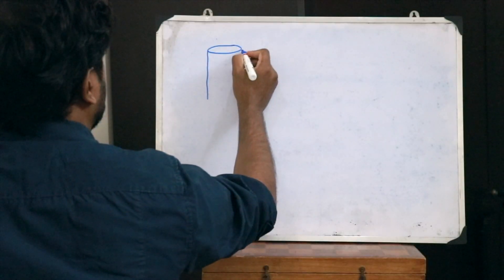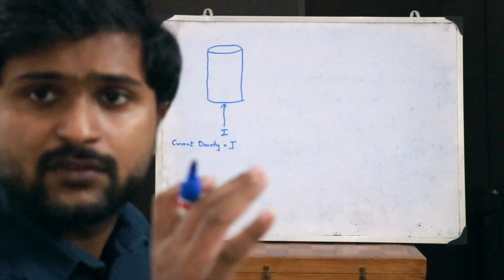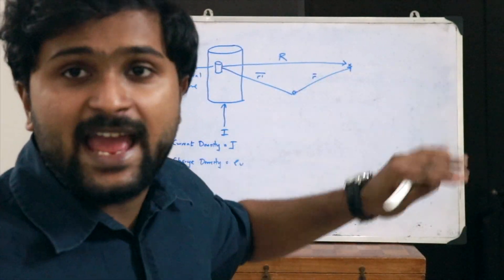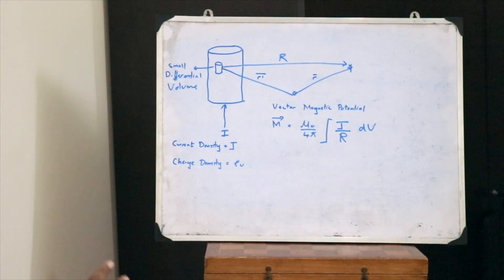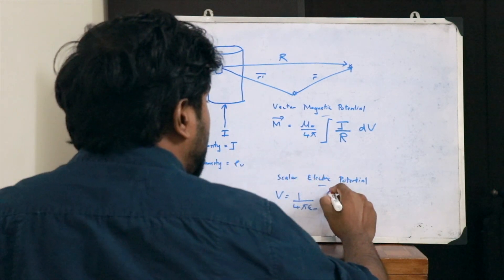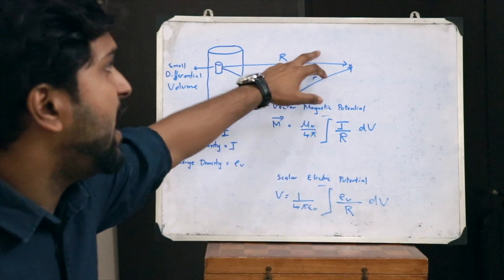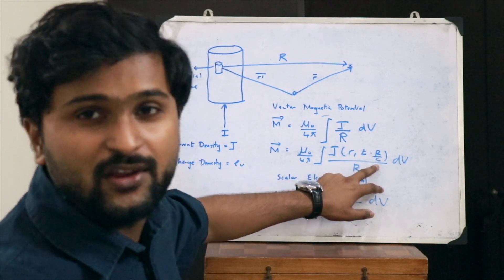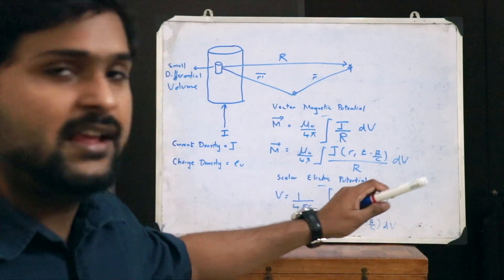The Concept of Retarded Potential by an Antenna | AWP Module 2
This video will give you a clear idea of what the retarded potential generated by an antenna is!

Lecture by Rishi Remju (Btech - ECE).